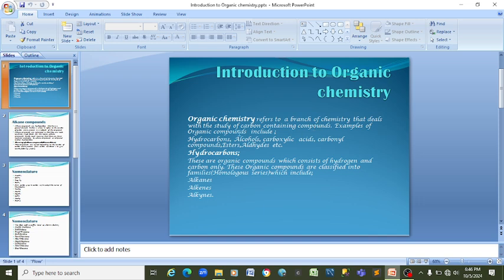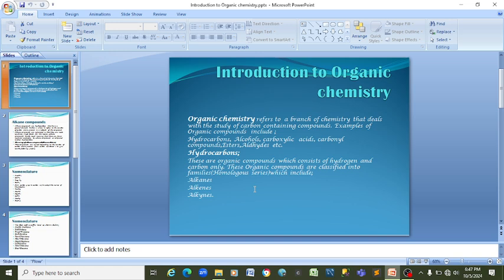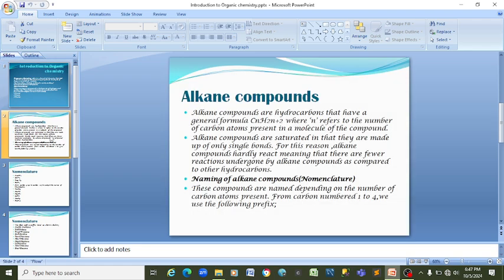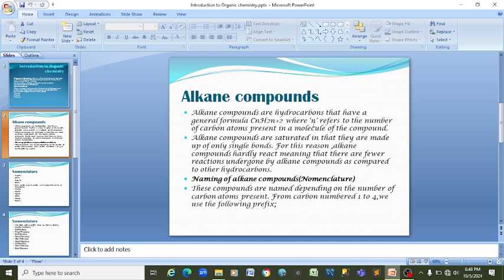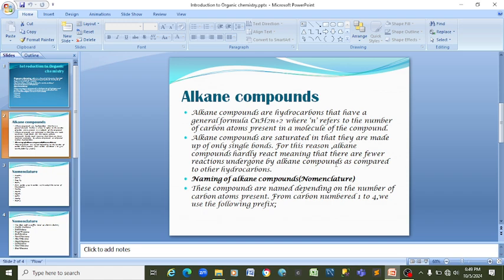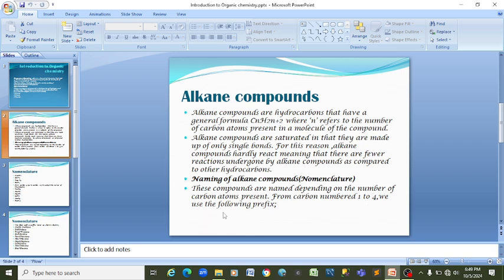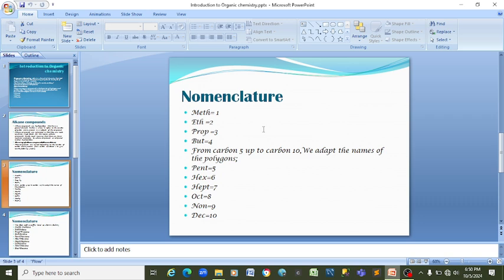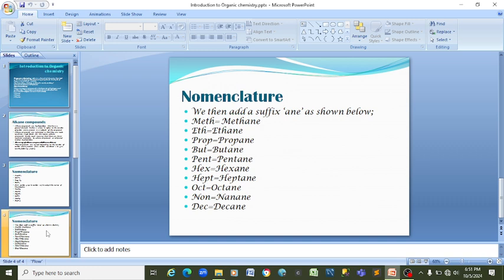Learning Organic chemistry part 1